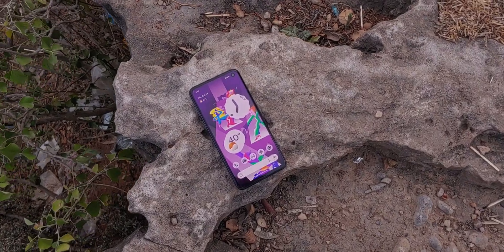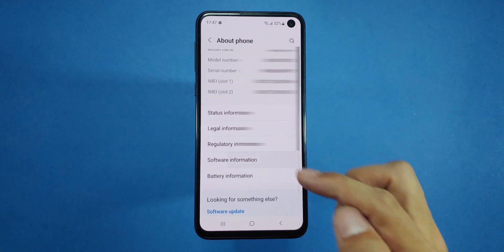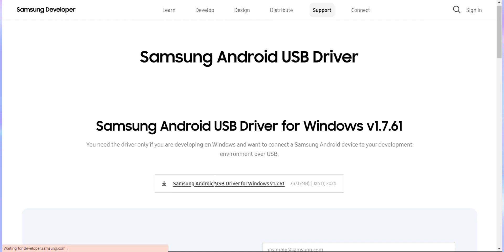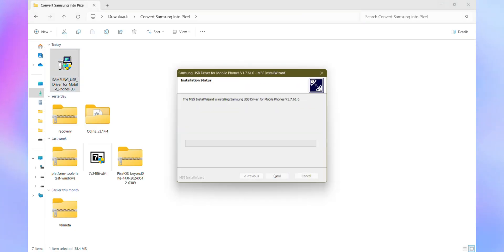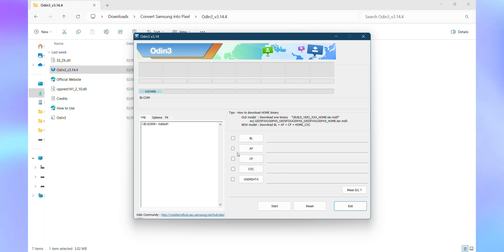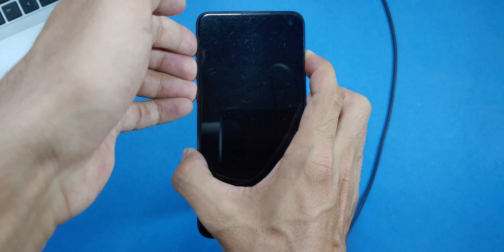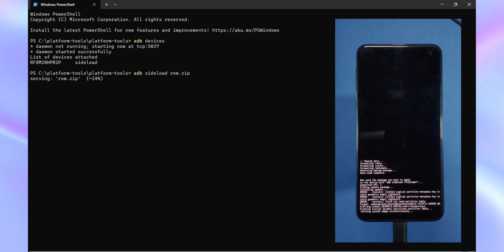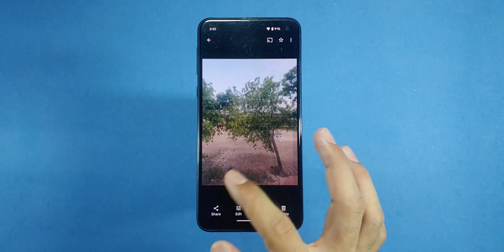Convert Galaxy S10 into Pixel 8! | Install Pixel OS ROM on Samsung Galaxy S10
Unlock the full potential of your Samsung Galaxy S10, S10+, or S10E by transforming it into a Google Pixel 8! In this comprehensive guide, I’ll walk you through the entire process of installing the Pixel 8 ROM on your Galaxy S10 series device, giving you access to all the latest features and enhancements from Google's flagship device.

Chapters:
0:00 Introduction
0:40 Requirements and Precautions
0:57 Bootloader Unlocking
2:20 Required Files & the Pixel 8 ROM
3:55 Preparing Your Device
4:40 Setting up ADB tools
6:05 If You Face an Error!
7:55 Installing the Pixel 8 ROM
8:35 First Boot and Setup
9:05 Conclusion